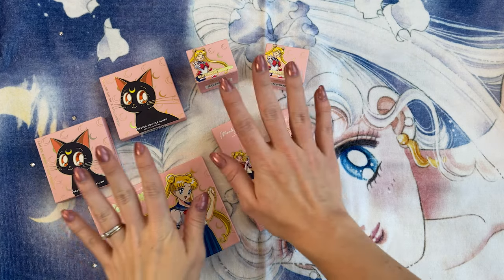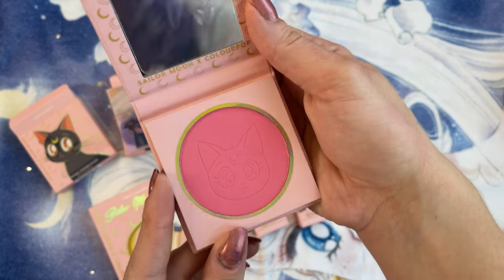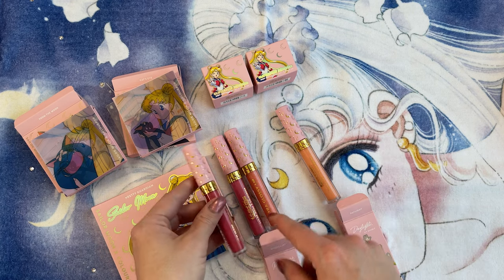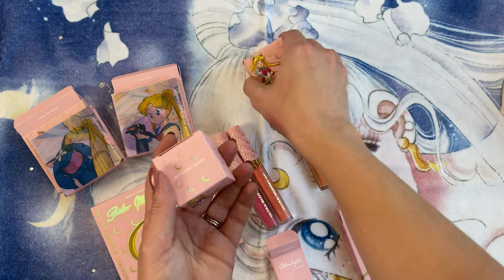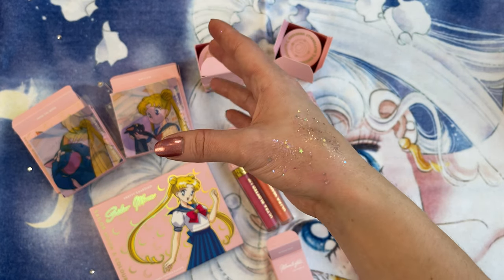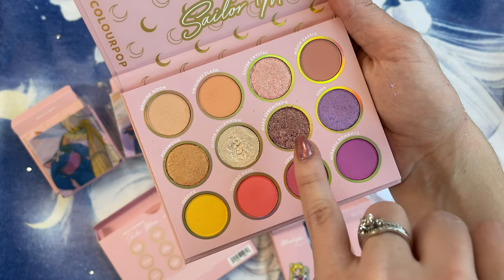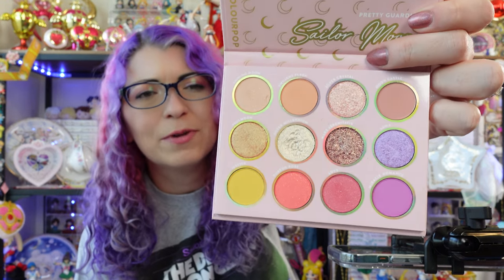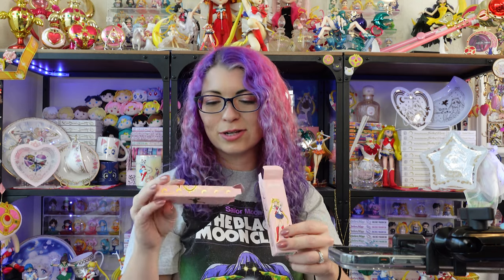ColourPop x Sailor Moon Makeup Collaboration + GIVEAWAY! What I Think They Should Do Differently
Winner announced in pinned comment!
Full set: $94
Palette: $22
Pressed powder blush: $12
Ultra blotted lip kit: $16
Single glosses and blotted lip: $9
Glitter gel: $10

Enter my giveaway to win the full set of ColourPop x Sailor Moon makeup!

SECOND CHANCE! Check out my instagram page for a SECOND giveaway!

Sailor Moon is a shojo anime about Usagi Tsukino, a 14 year old teenager who becomes a super hero and fights enemies keen on wreaking havoc on the world. The anime and manga is copyright Naoko Takeuchi and Toei Animation. The manga comics were originally serialized in 1991, and the anime in 1992. Now at it's 30th anniversary, this media franchise is aimed at adult women who watched Sailor Moon in the 90's. My channel is directed and targeted towards women from ages 18-44 who were, and still are, fans of Sailor Moon. 0% of my audience includes persons under the age of 18. Videos include merchandise reviews of adult clothing lines, pricey and fragile collectibles, jewelry, and women's accessories.